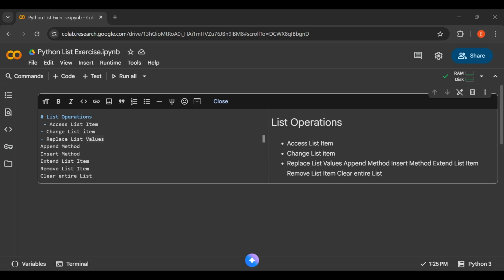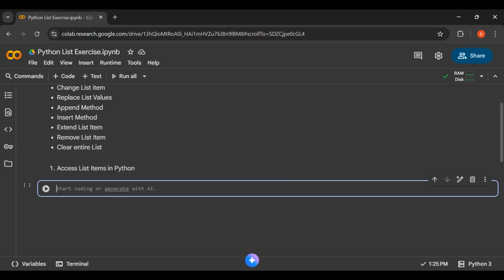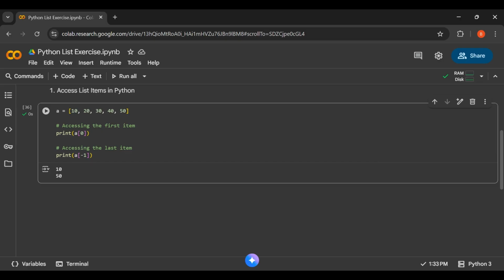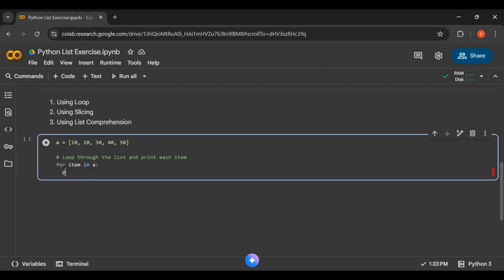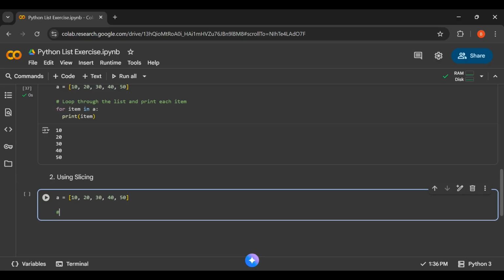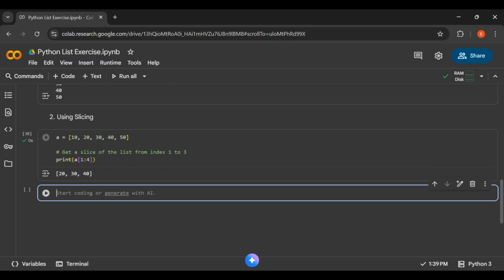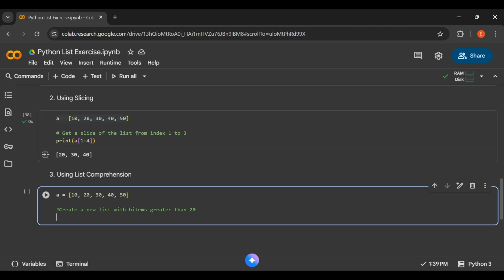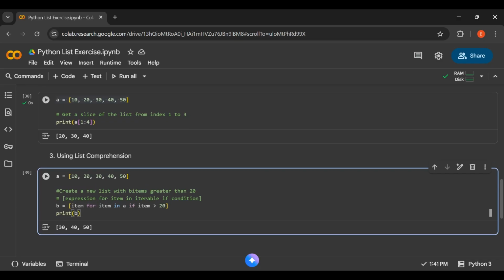Python List Tutorial | How to Access List Elements Easily | Python List Exercise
🚀 Learn How to Access List Items in Python — the Smart Way!
In this video, you’ll master one of the most important Python concepts — Accessing List Elements using indexing, negative indexing, and slicing 🔥

We’ll go through simple, beginner-friendly examples and real exercises that will help you understand how lists actually work behind the scenes 💻

💡 What You’ll Learn:

✅ How to access elements using positive and negative indexes
✅ How slicing works in Python lists
✅ How to retrieve sublists and nested list elements
✅ Hands-on Python list exercises

🧠 Perfect For:

Python Beginners 👩‍💻

Data Engineers, Analysts & Developers

Anyone who wants to strengthen their Python foundations

⚡ Try This Challenge:

Print the last three items of any list using slicing — and drop your code in the comments 👇
I’ll reply to the best answers 💬

💬 Comment “PythonMastery” to join the challenge